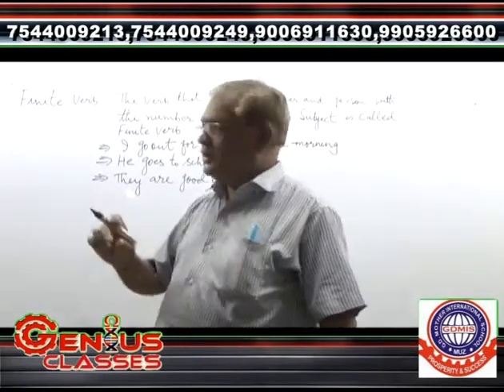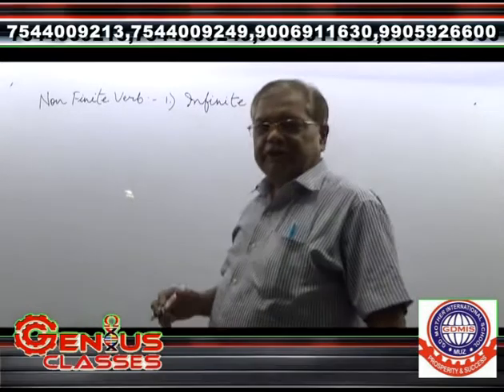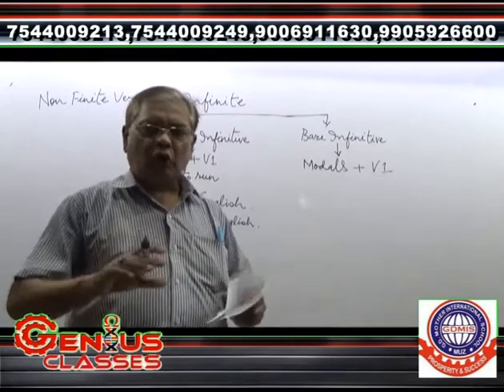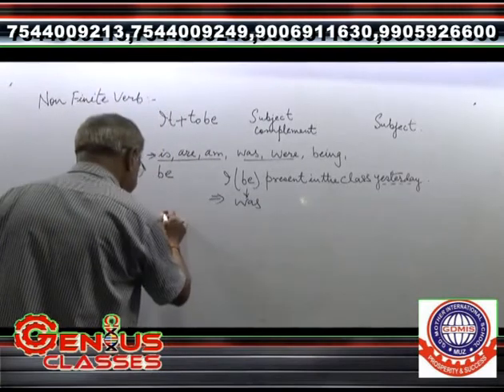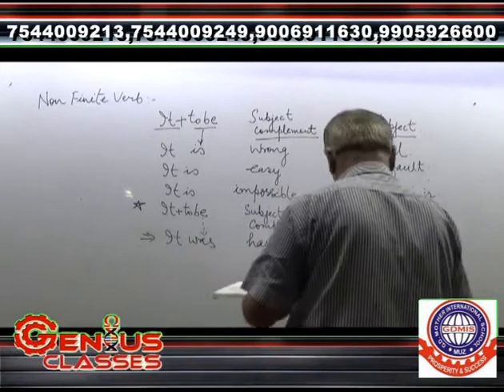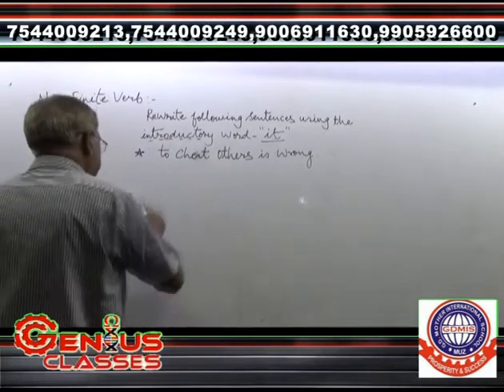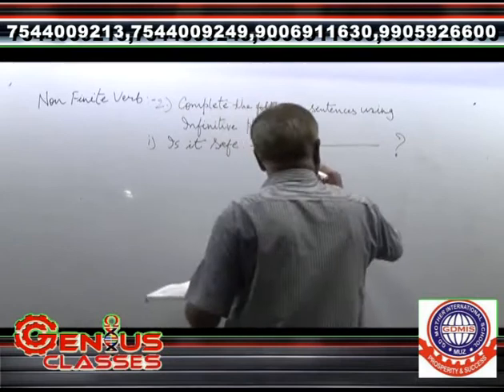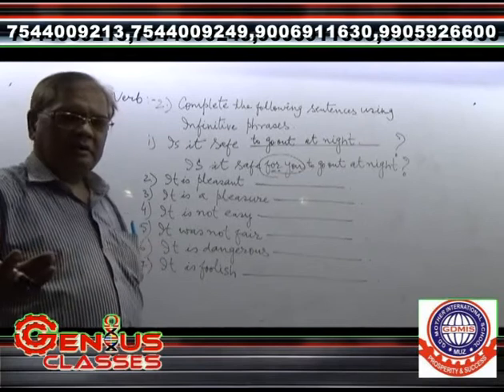CLASS VII & VIII ENGLISH NON FINITE VERBS LECTURE 4